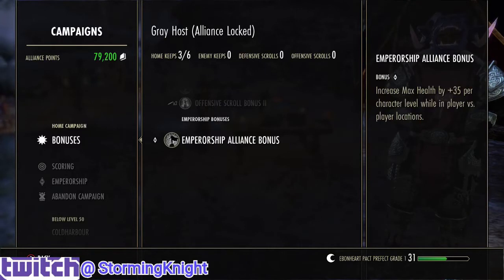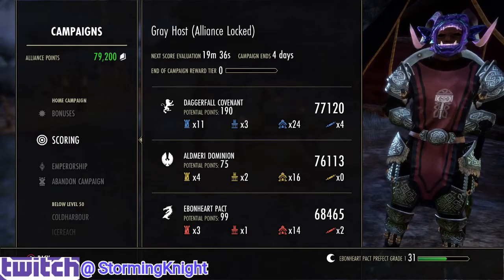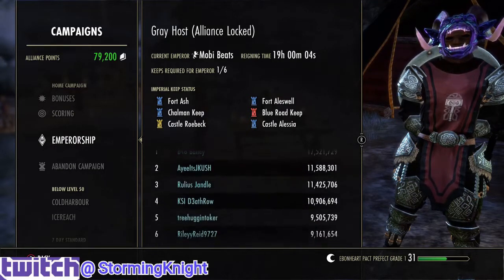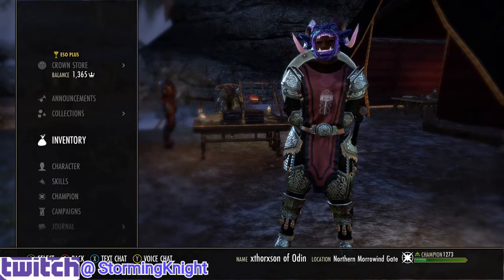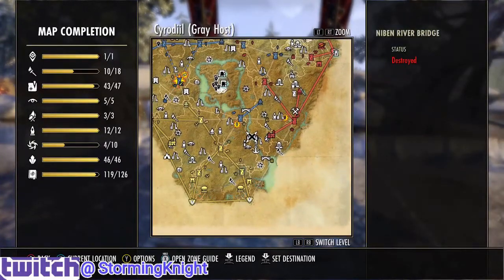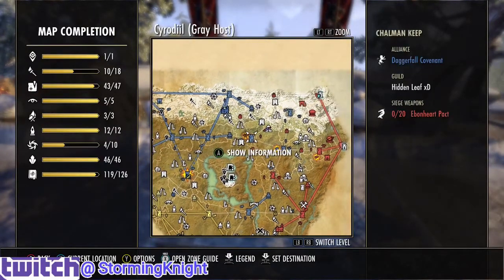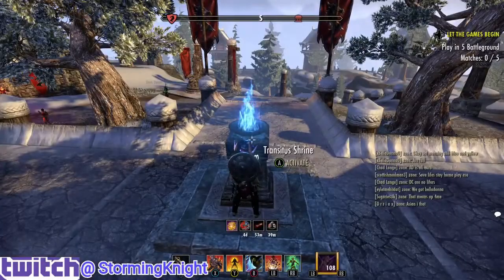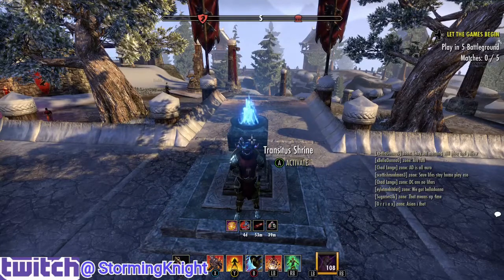ESO How to Read the Cyrodiil map and Campaign Interface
This is just a short video for the players new to the PvP side of ESO and are confused with the overwhelming options in Cyrodiil.